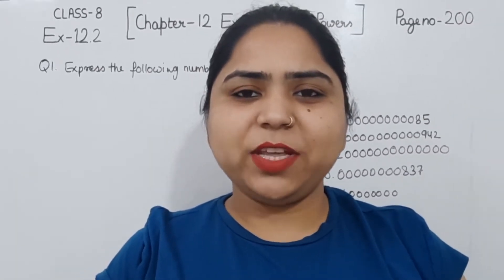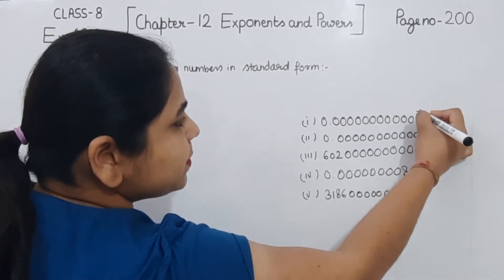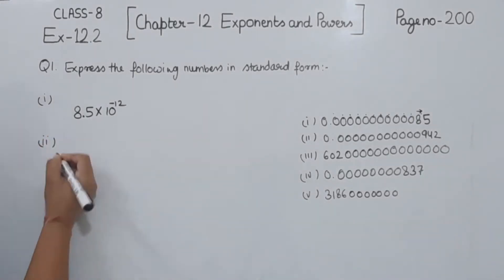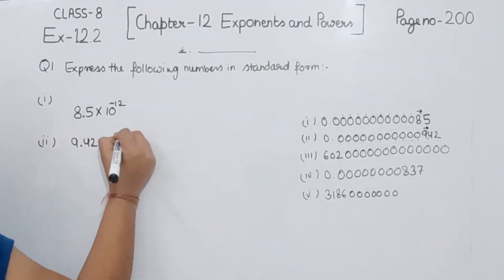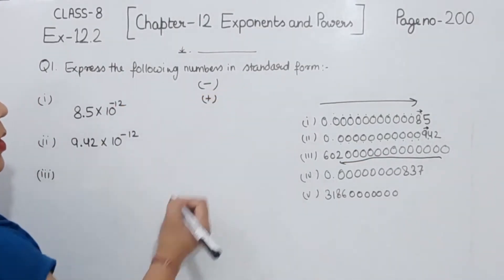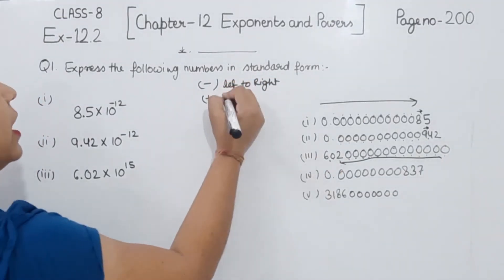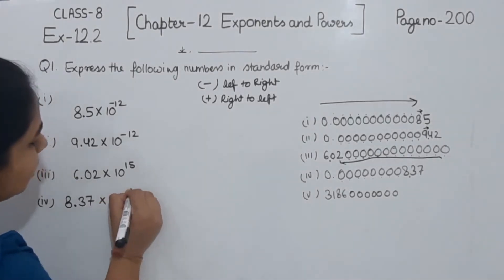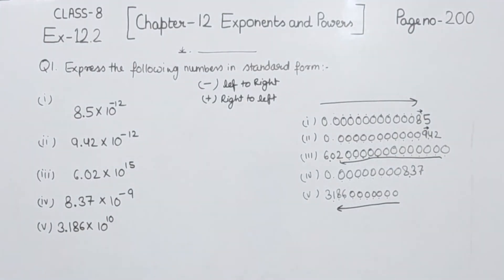Class 8 - Ex - 12.2 Question- 1 Chapter- 12 Exponents and Powers - Maths Class 8 - NCERT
Chapter - 12  Exponents and Powers -  Solution for Class 8th mathematics, NCERT